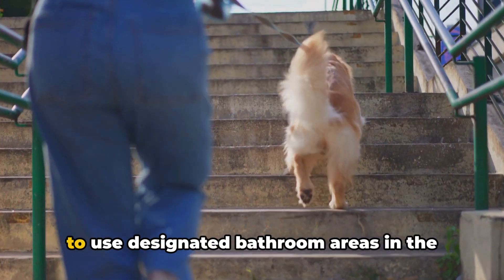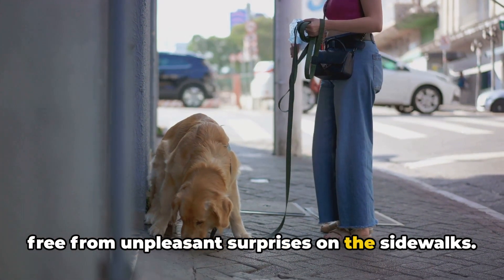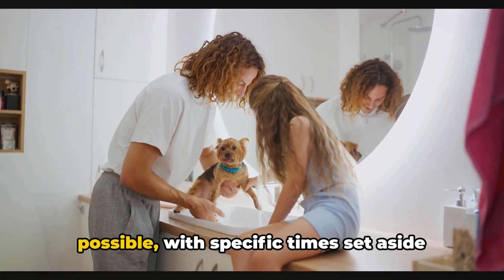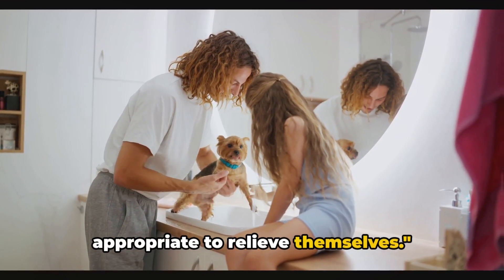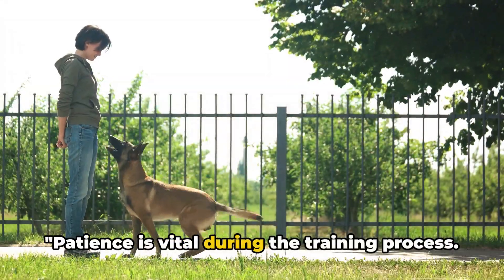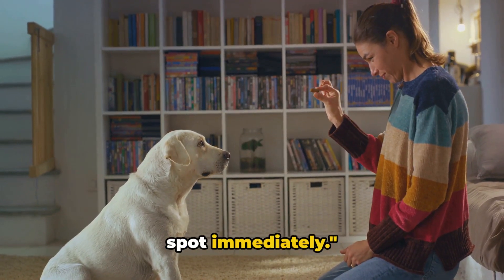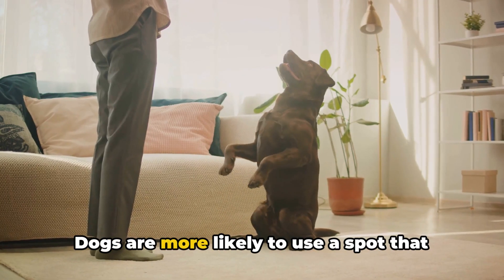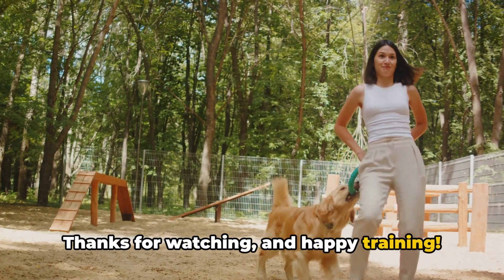City Potty Training: Guide Your Dog to Designated Bathroom Areas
Thank you for joining us on "Canine World with." Together, we'll make every day with our four-legged friends even more special.

Welcome to "Canine World with Companero Leales," the ultimate destination for all things dog-related! Here, we embark on a journey where our love for our furry companions takes center stage. Whether you're a seasoned dog owner, a prospective pet parent, or just a canine enthusiast, this channel is tailored for you.

Join me as we explore the enchanting universe of dogs—unveiling heartwarming stories, sharing valuable insights into dog care, and diving into the unique traits that make each canine friend extraordinary.

Our mission is to create a community where dog lovers from around the world can come together to celebrate the joy, companionship, and unconditional love that dogs bring into our lives. From informative guides on training and health to entertaining anecdotes and exciting adventures, "Canine World with" promises to be your go-to source for everything canine.

So, grab your furry friend, sit back, relax, and let's embark on this delightful journey together. Together, we'll make each day with our four-legged companions even more memorable.

Welcome to "Canine World with," where the magic of the canine world unfolds before your eyes. 🐾✨